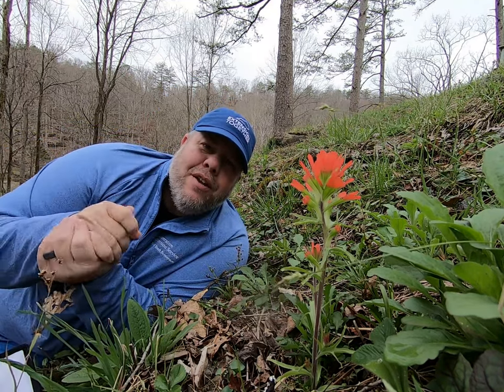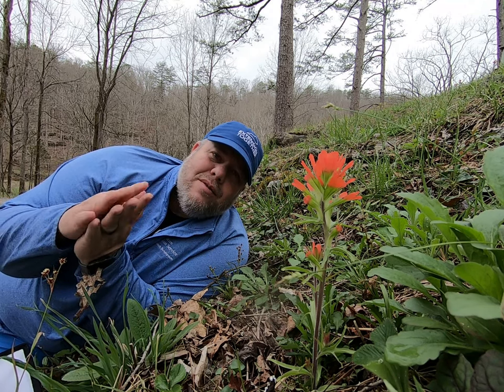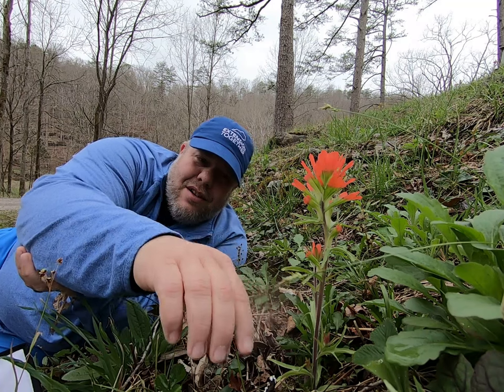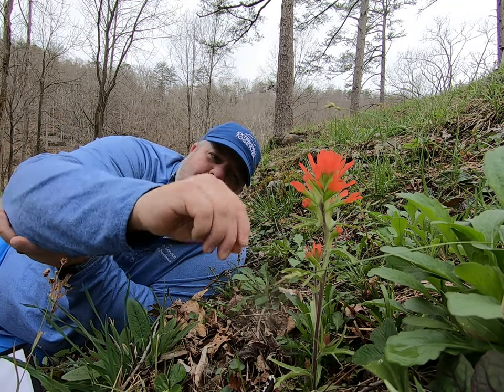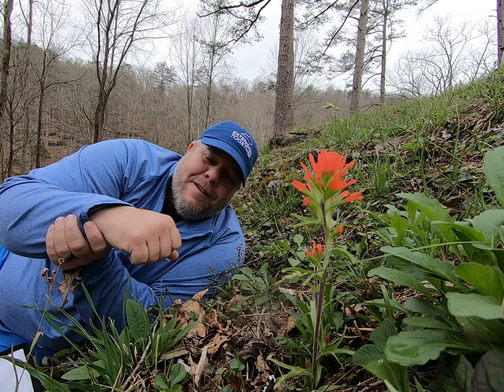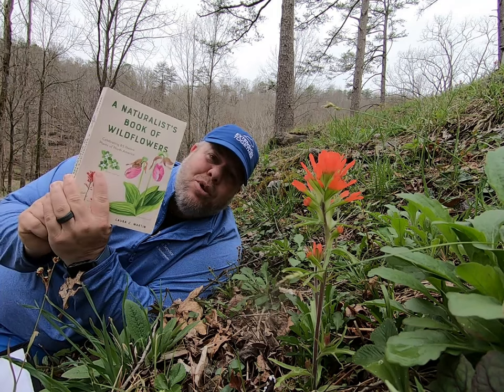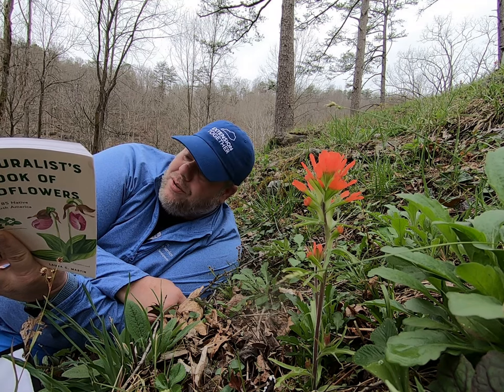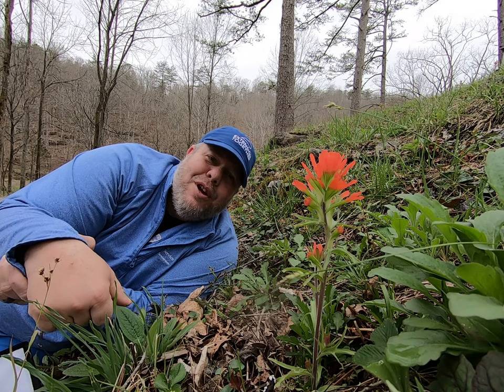On the Ground w/ Eric Comley, Garrard Co. 4-H YD Agent and Indian Paintbrush (Castilleja coccinea)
What an absolutely beautiful plant to spend a little time with "On the Ground."  I am always intrigued by where these unique, endangered plants show up in our landscape. I hope you continue to enjoy our spring and find a few moments to look at our native wildflowers.